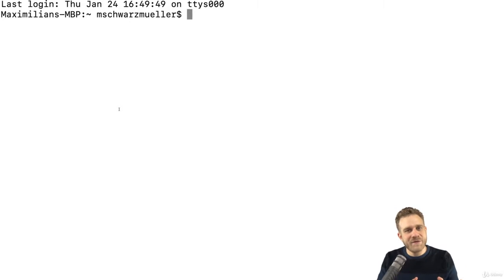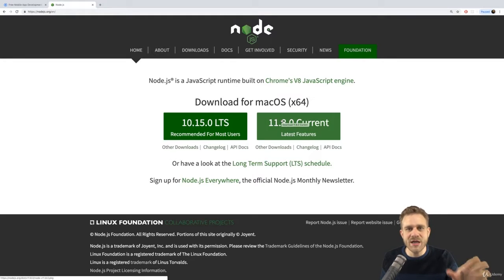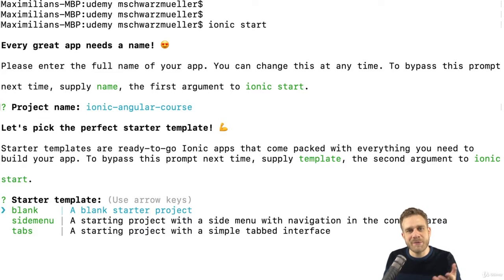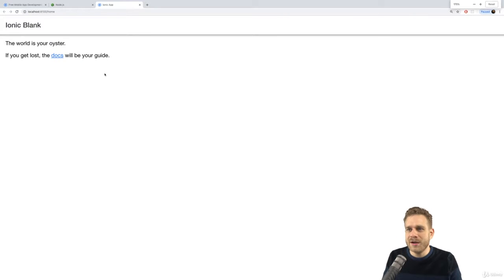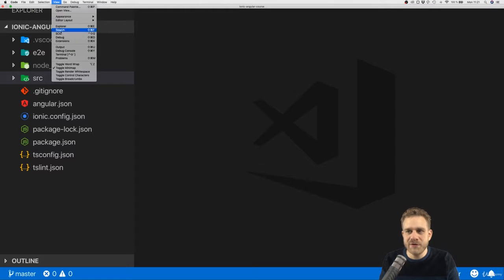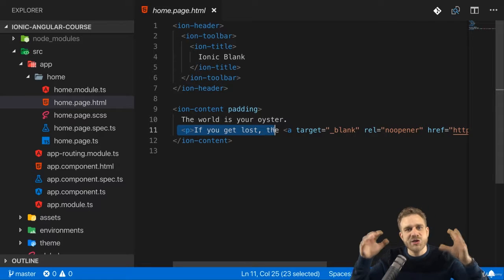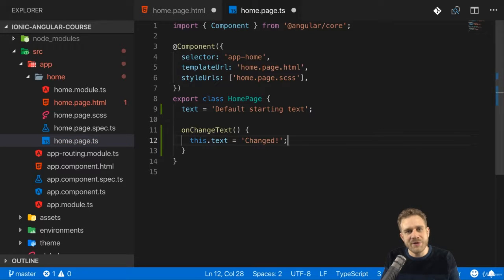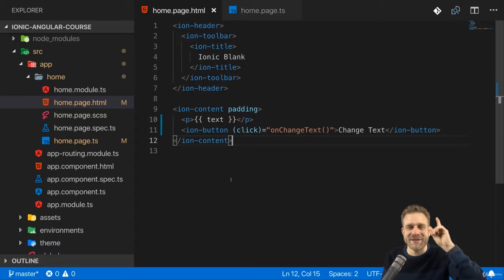5 Our First Ionic App! -- ionic tutorial